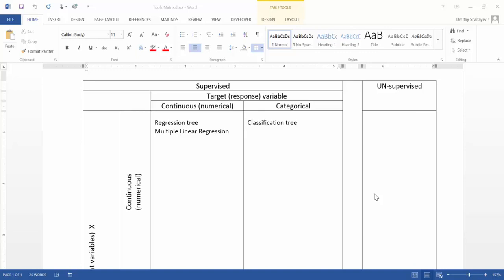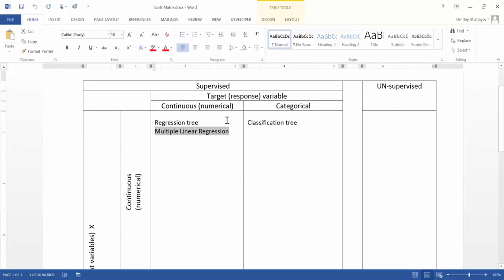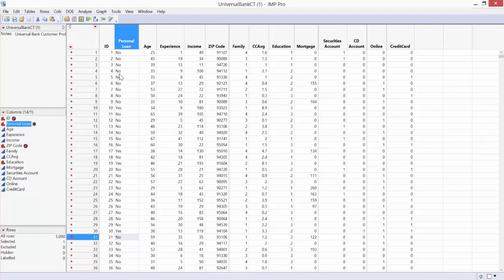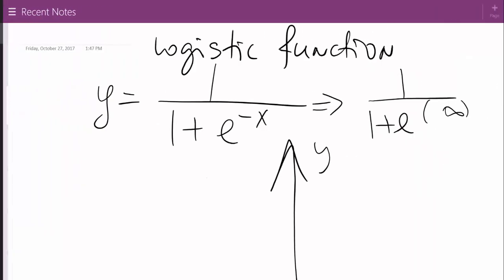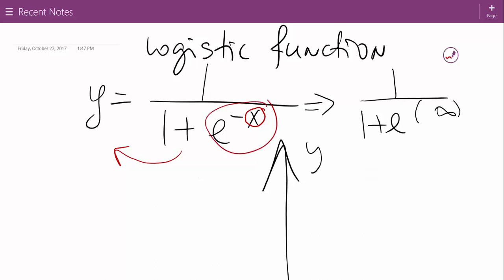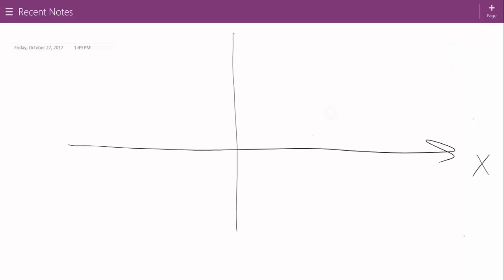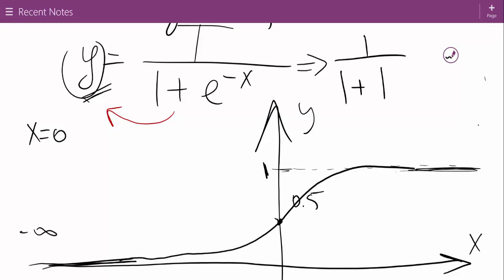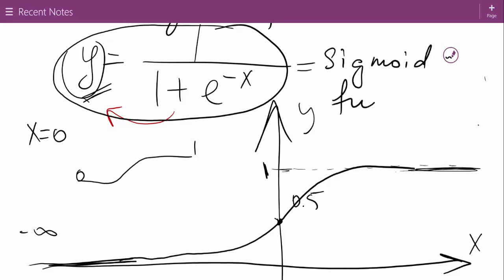Lecture 16. Introduction to Logistic Regerssion